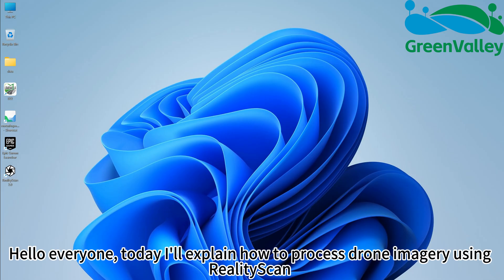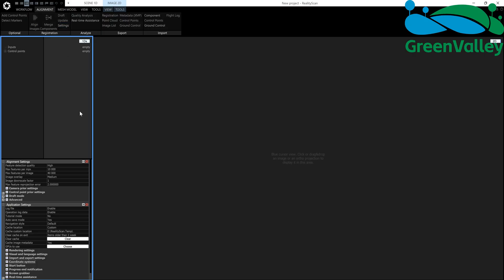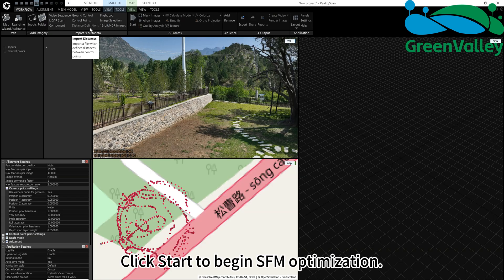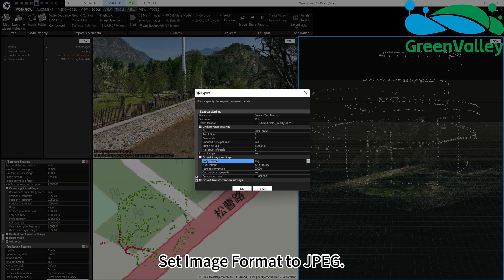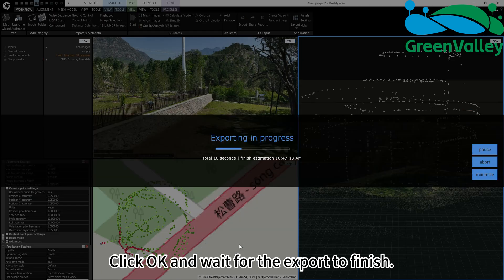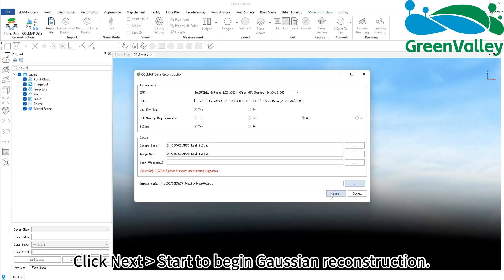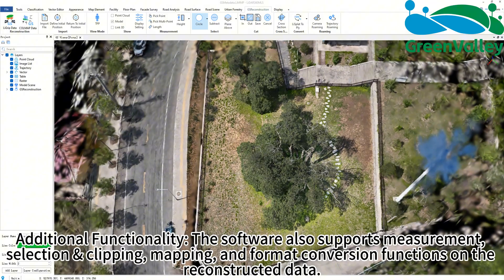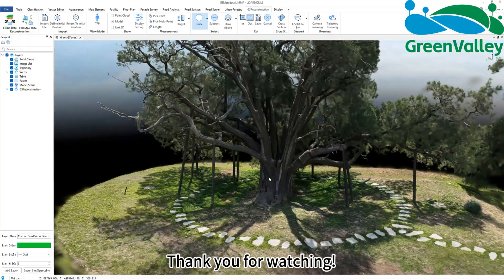Gaussian Splatting Reconstruction |COLMAP GS Reconstruction Based UAV Imagery in RealityScan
1️⃣ New Georeferencing Module: Simplified workflow with one-click batch processing for LiGrip, LiBackpack, and LiMobile data.
2️⃣ New Road Scene Module: Generate component-level 3D real scenes with just one click.
3️⃣ Complete AI Pipeline: End-to-end support for point cloud and image data from annotation, training, to inference.
4️⃣ AI-based Pavement Damage Detection: Identify and assess pavement damage with enhanced precision.
5️⃣ High-Precision Terrain Generation: Generate accurate terrain based on cross-sectional key points.
6️⃣ New CAD Plugin: Edit and open result data directly in CAD software.
7️⃣ Expansion of Tools: Nearly 100 new LiDAR point cloud, vector, and raster processing tools added.
8️⃣ Advanced Field Calculator: Over 300 built-in functions and integrated Python scripting tool.